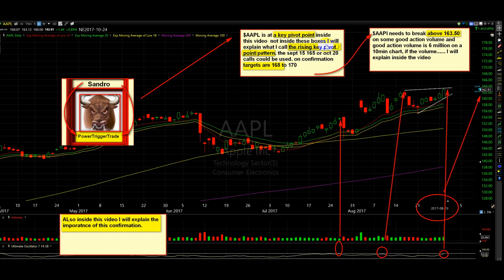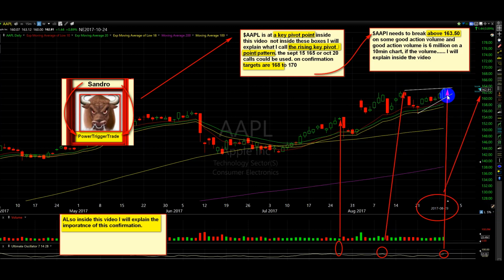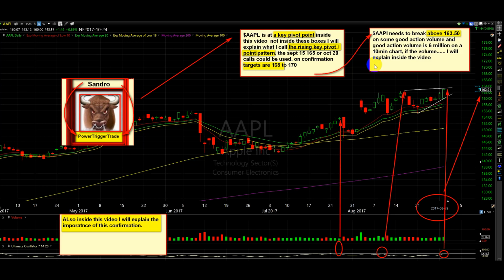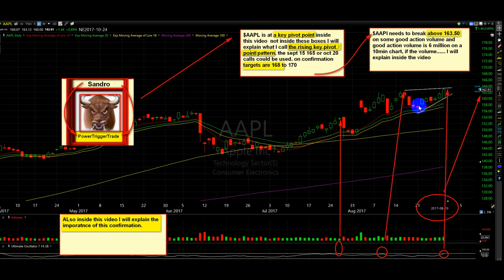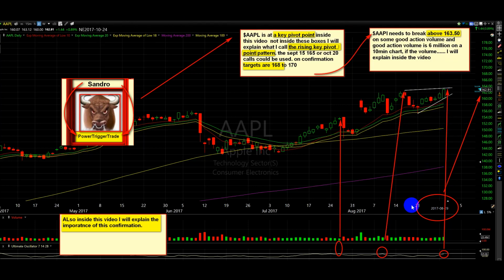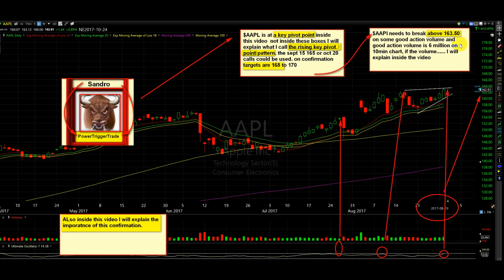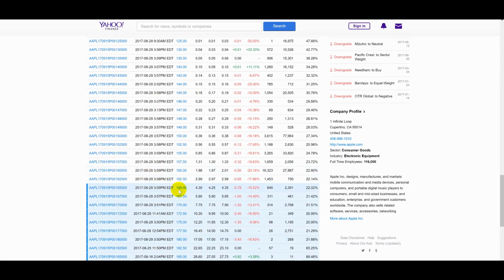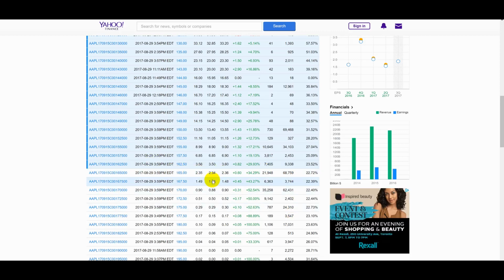HOW TO TRADE OPTIONS FOR 100% TO 200% GAINS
I explain the key important facts for this $AAPL options plan. This video has some new key important points I want to explain inside this detailed video.